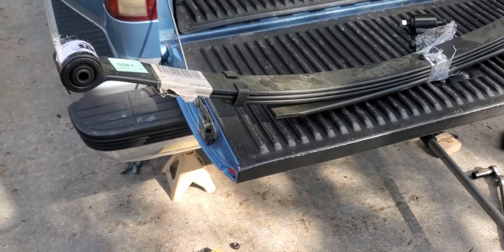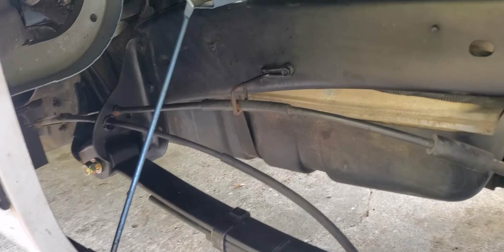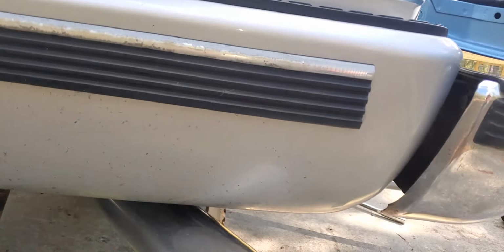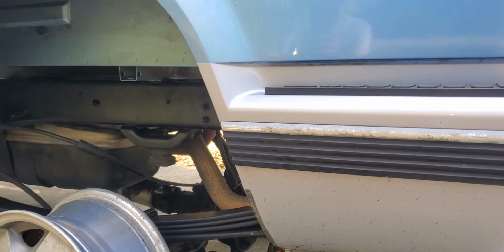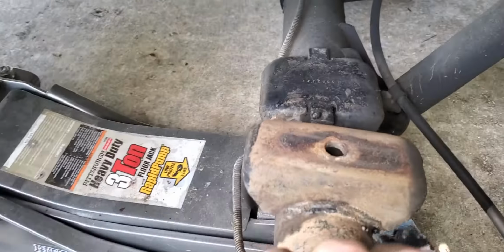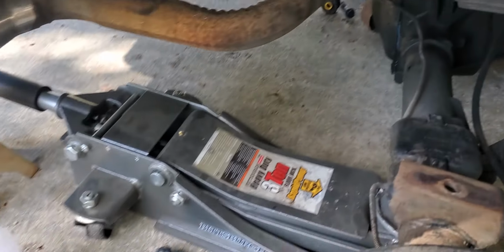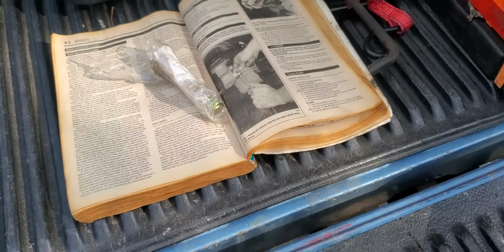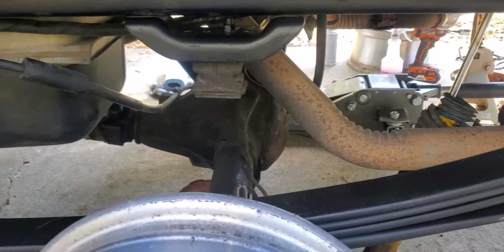88-98 K1500 leaf spring removal installation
Quick synopsis of how removing and install your C/K1500 works. Nothing fancy